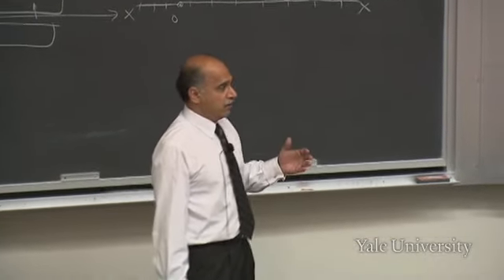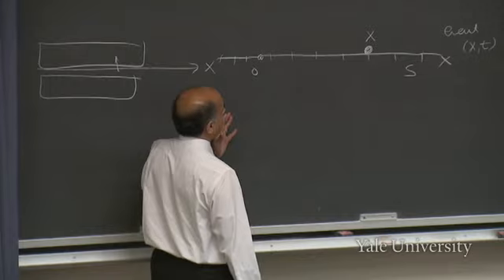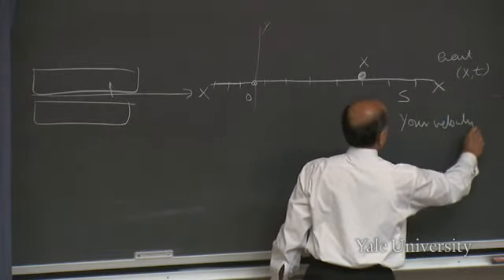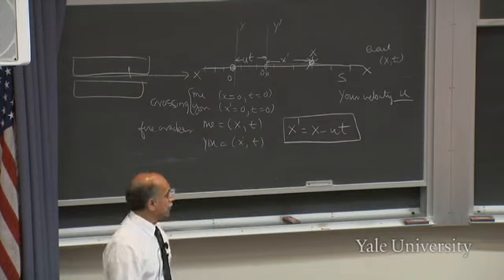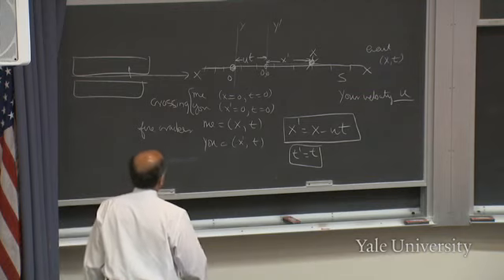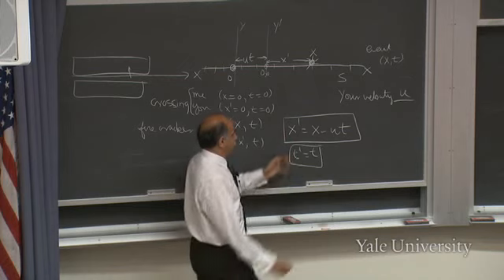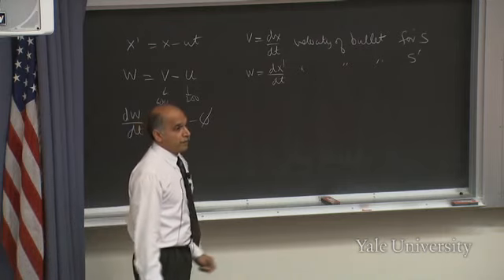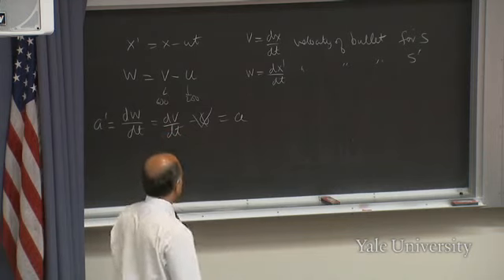Physics: Lecture 12 - Introduction to Relativity (11th Physics)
This is the first of a series of lectures on relativity. The lecture begins with a historical overview and goes into problems that aim to describe a single event as seen by two independent observers. Maxwell’s theory, as well as the Galilean and Lorentz transformations are also discussed.

The Meaning of Relativity [00:00:00]
The Galilean Transformation and its Consequences [00:18:10]
The Medium of Light [00:31:35]
The Two Postulates of Relativity [00:43:22]
Length Contraction and Time Dilation [00:46:48]
Deriving the Lorentz Transformation [00:55:34]